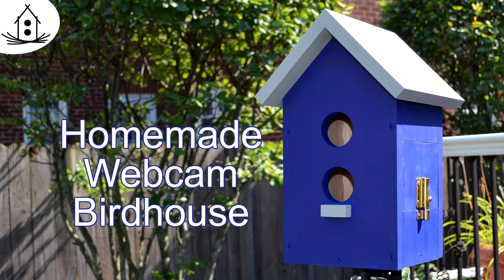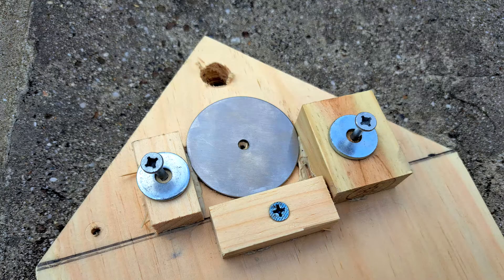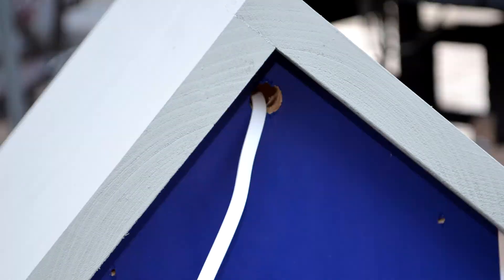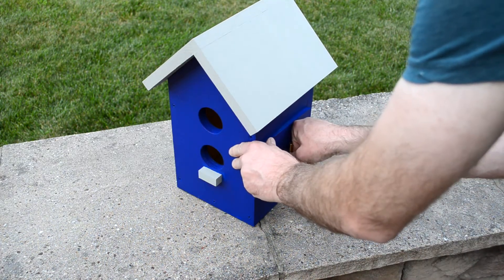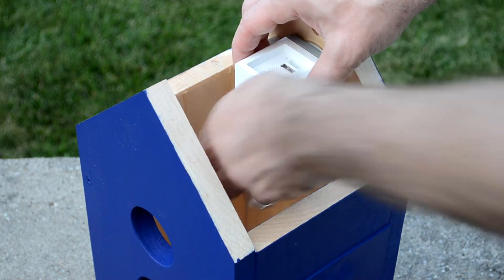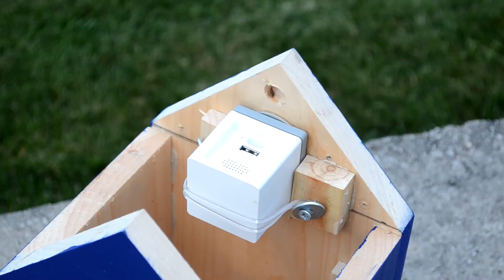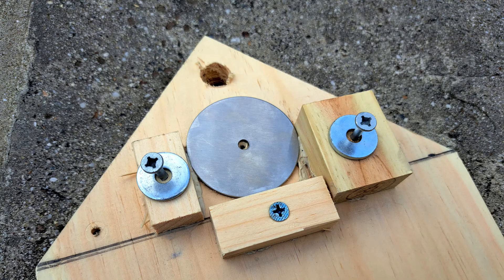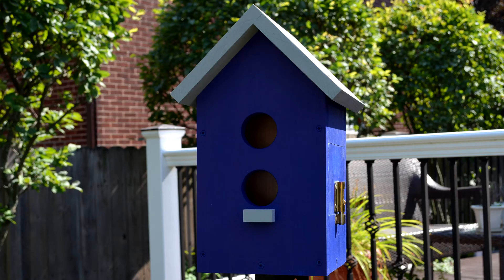How I Made a Webcam Birdhouse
Watch how I easily made a birdhouse with a wifi camera. A webcam birdhouse will allow you to watch birds build a nest and raise their hatchlings. I show you how I built a house with a Wyze camera but any webcam should work.